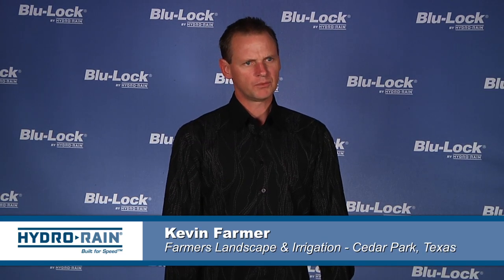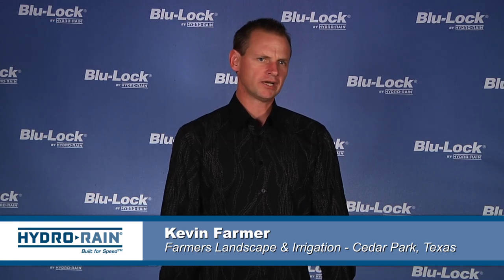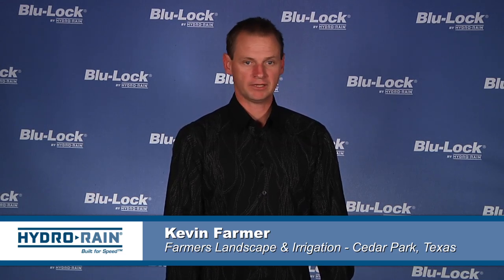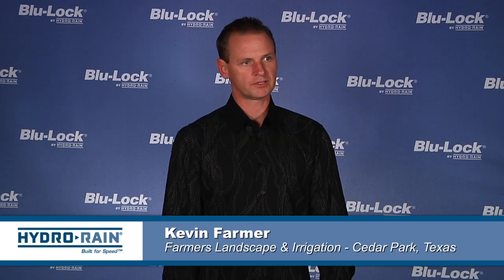Blu-Lock Push Fit Fitting for Polyethylene Sprinkler Pipe Testimonials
Irrigation contractors and distributors from across North America share their opinions about the latest innovation in landscape irrigation. Push fit fittings for polyethylene pipe installation in outdoor irrigation systems.